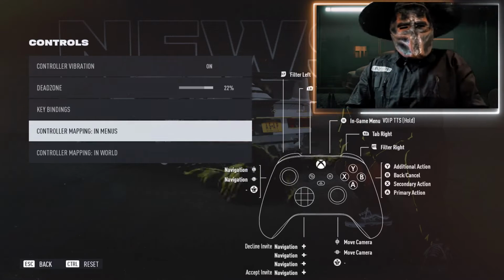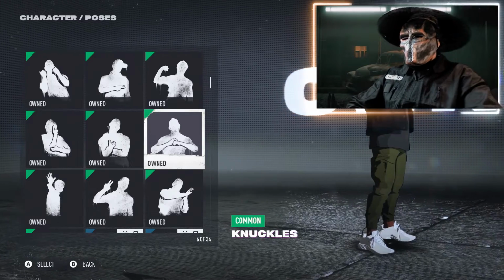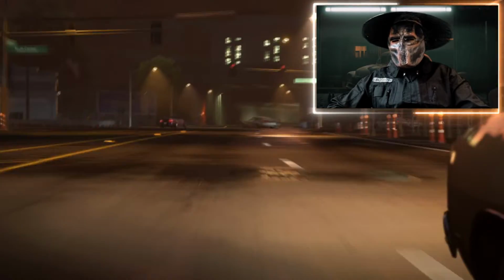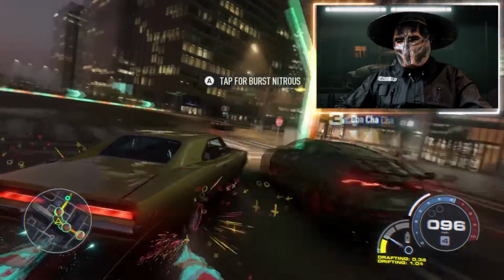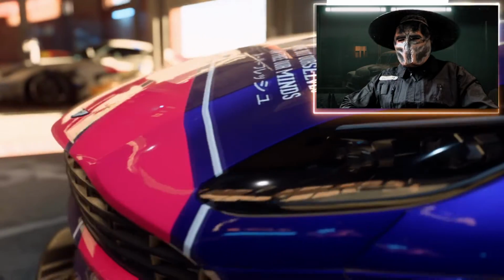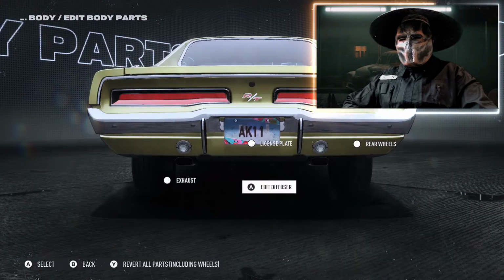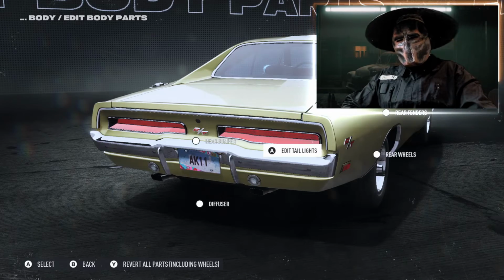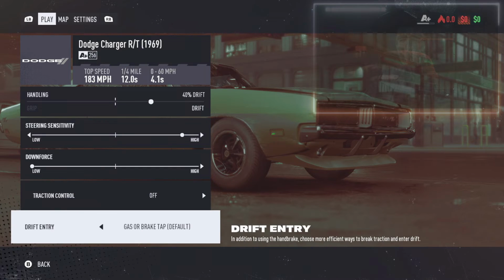First Time Playing NFS UNBOUND : My HONEST Opinion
With NFS UNBOUND launched today, I discover it for the first time with you guys, full gameplay from the menus to the customization.